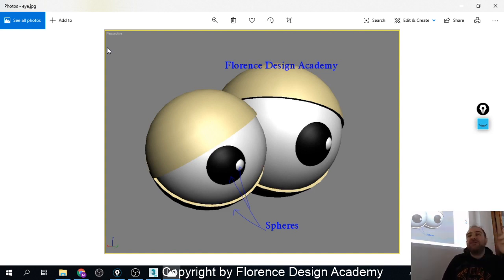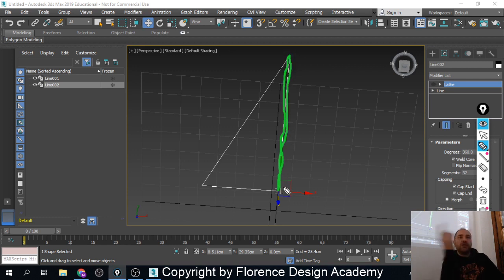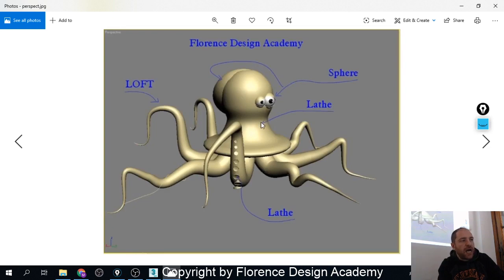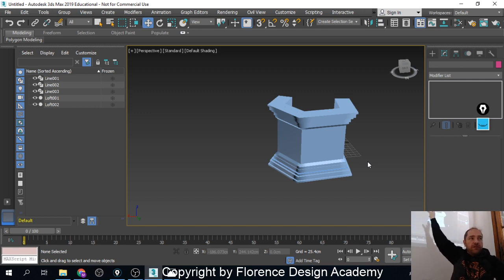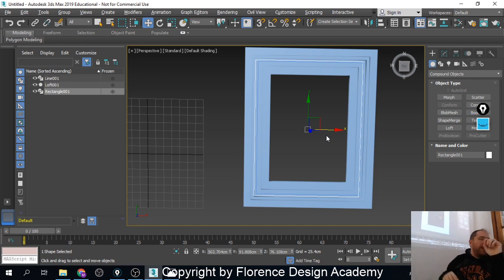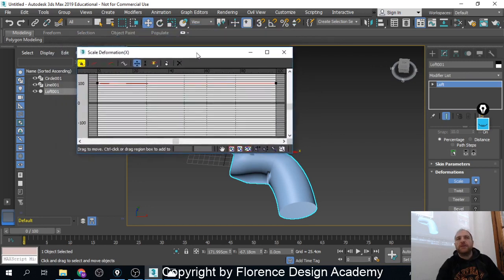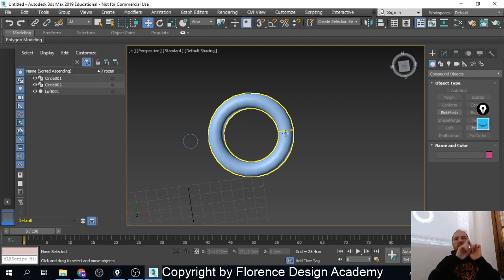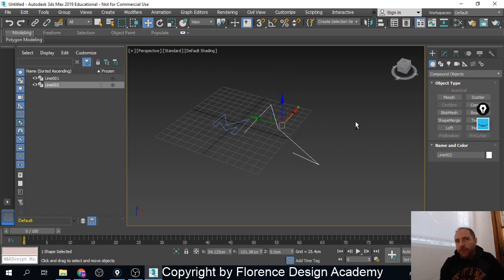3ds max class LATHE LOFT 2